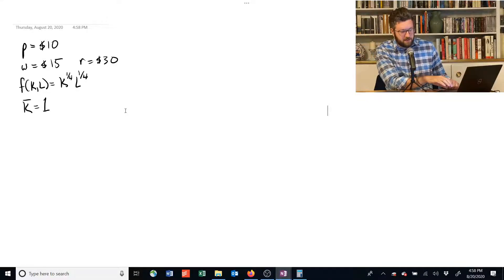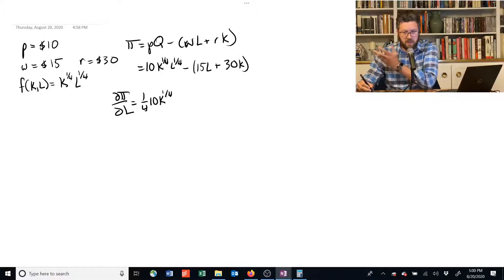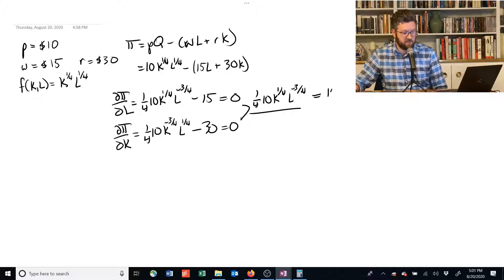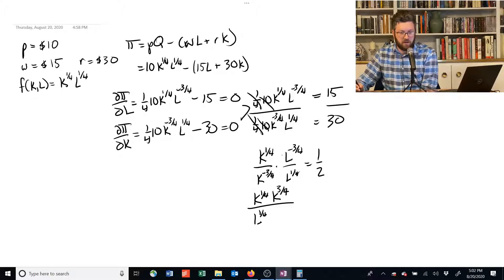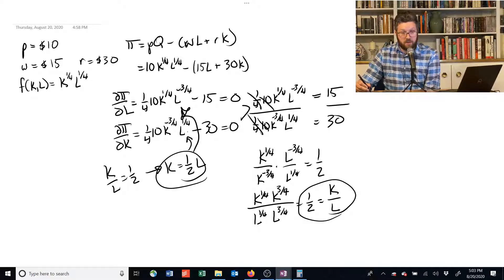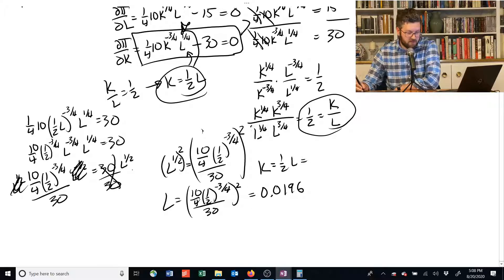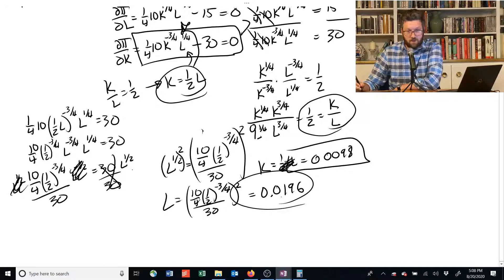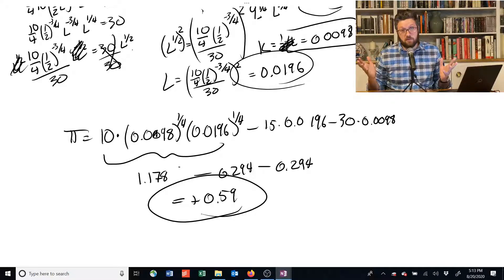2.1.12 Long run profit example - Intermediate Microeconomics